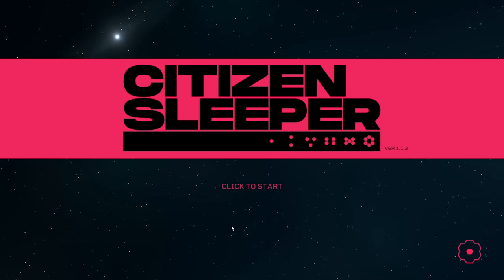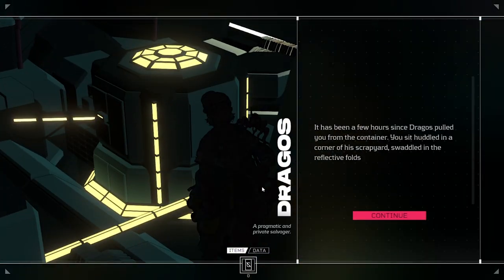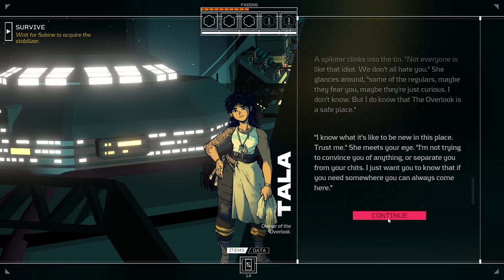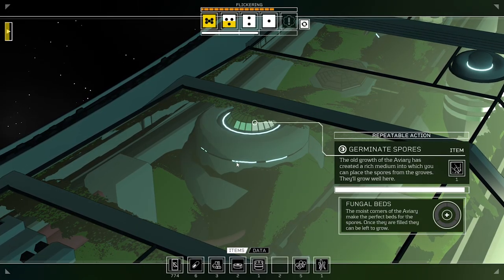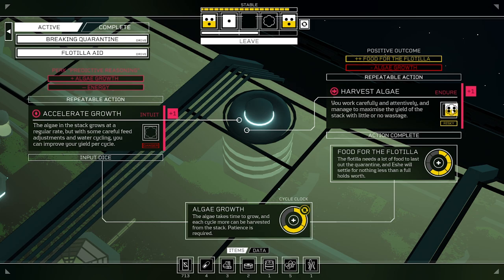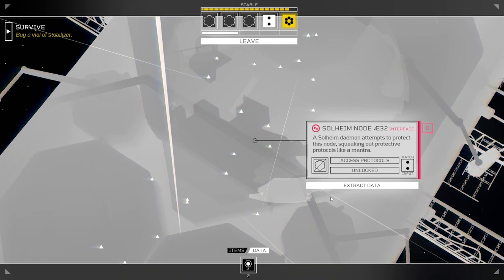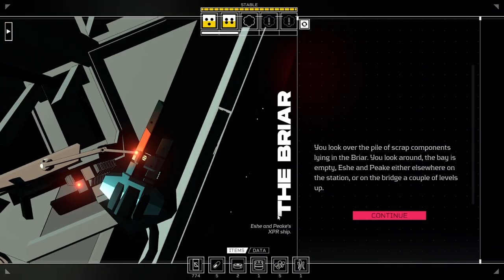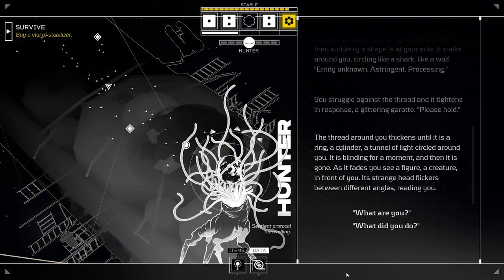Citizen Sleeper | Game Club Review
Our Game Club reviewer Doug navigates the cold unforgiving life as a Sleeper on a decaying space station.